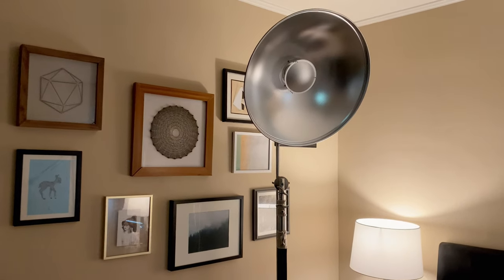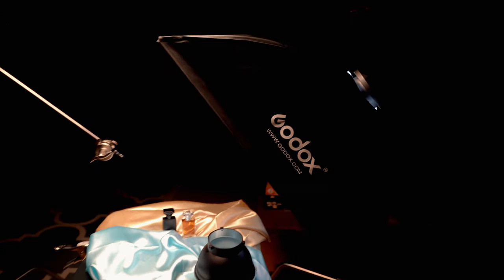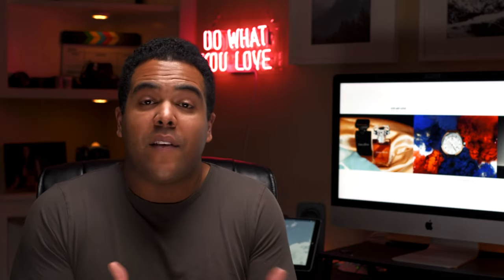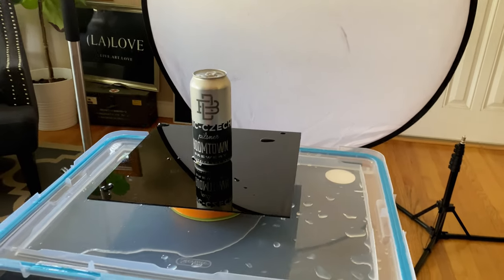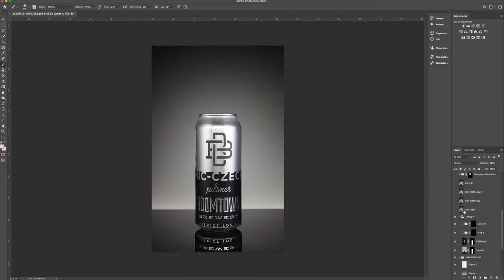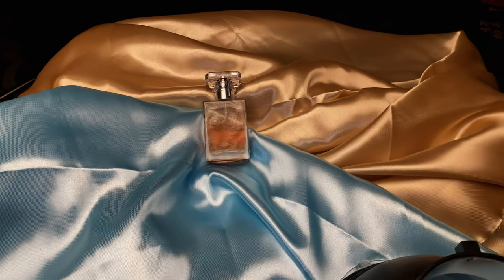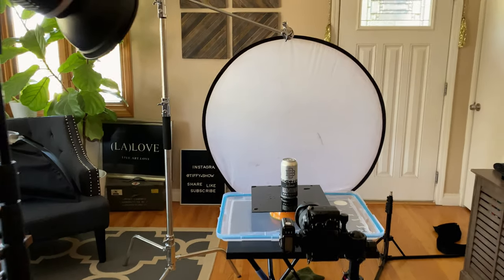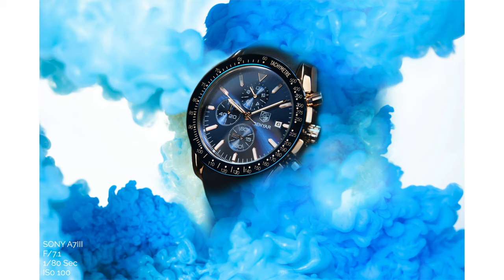Product Photography Tips and Tricks 2021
Product Photography Tips and Tricks. We are all currently stuck at home and trying to figure out productive ways to pass the time. One of the best ways to grow as a photographer is to work on your product photography.

In this video, I will break down some tips on how to create amazing photos in your home. Also some insights on the best equipment and ways to create with limitations.

LiveArtLove.com